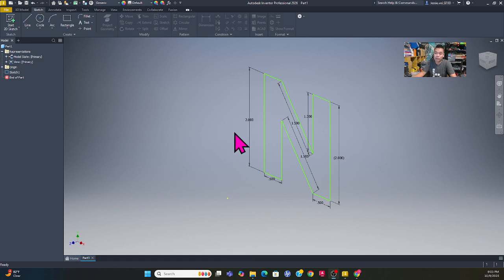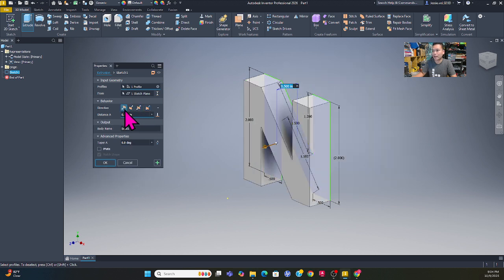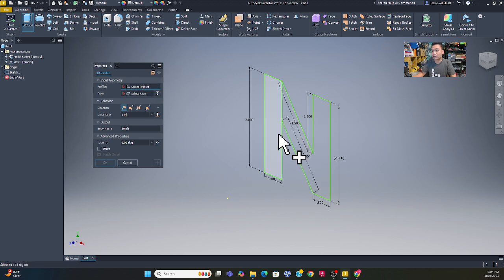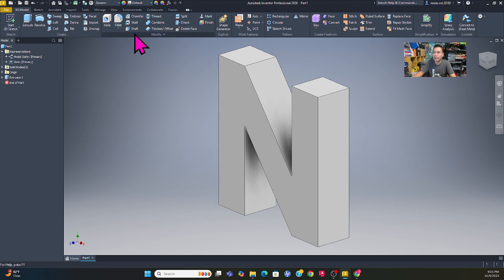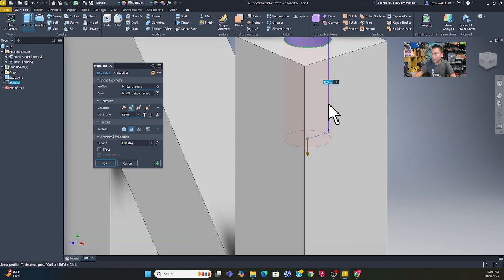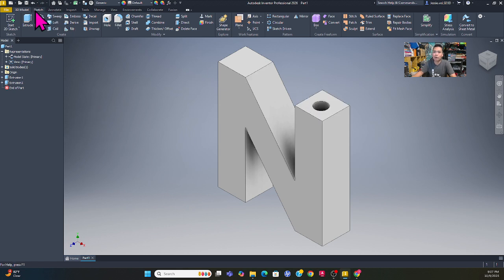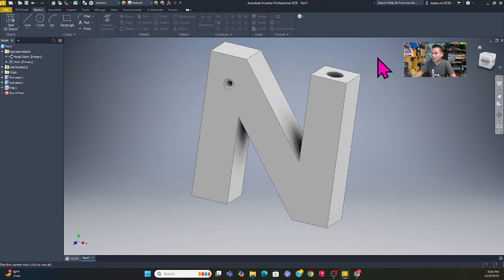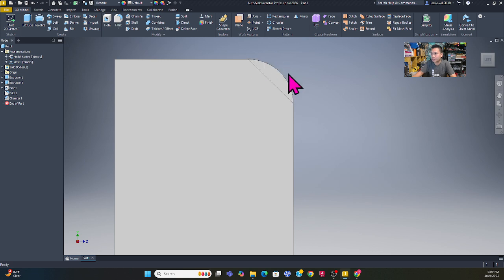Inventor 101: Extrude, Extrude Cut, Hole, Fillet and Chamfer Commands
Inventor 101: Basics Autodesk Inventor Skills